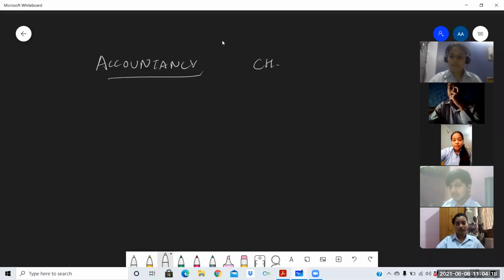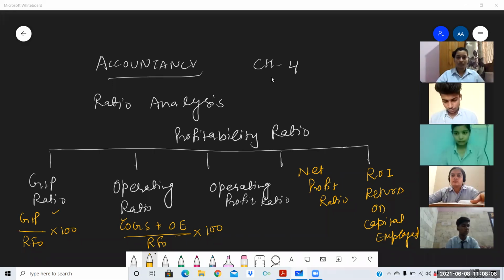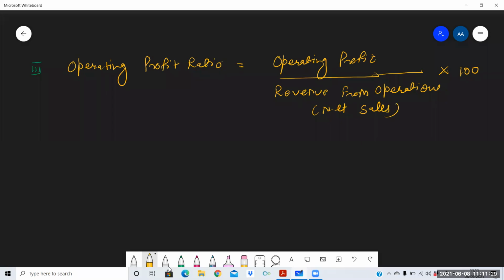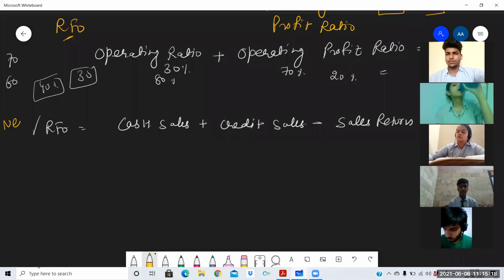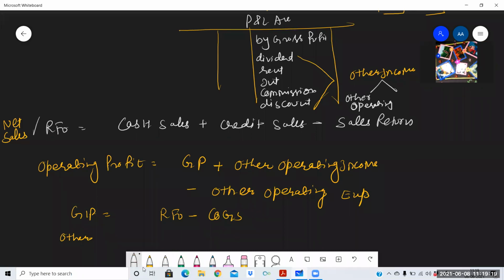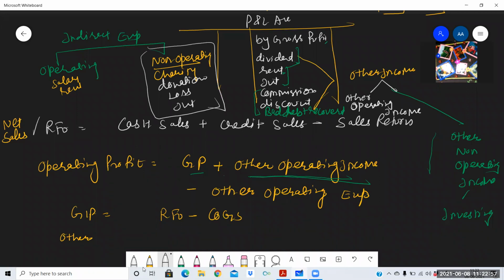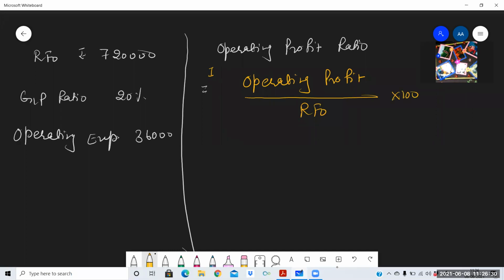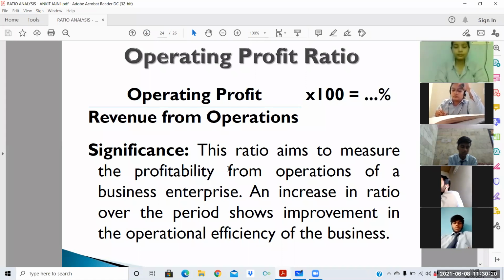Accountancy_Ch4Ratio Analysis_ Operating Profit Ratio_June14